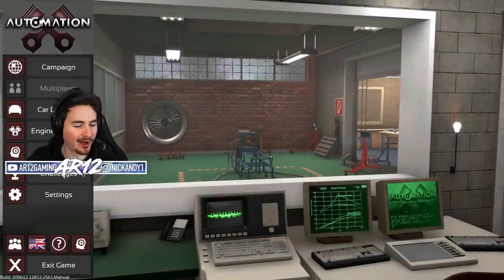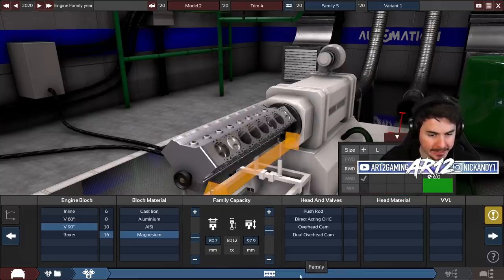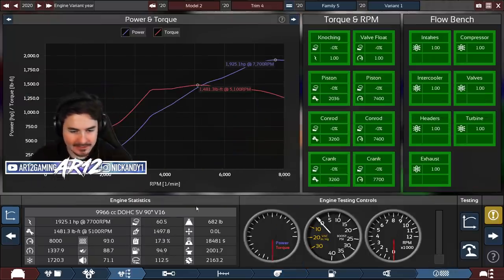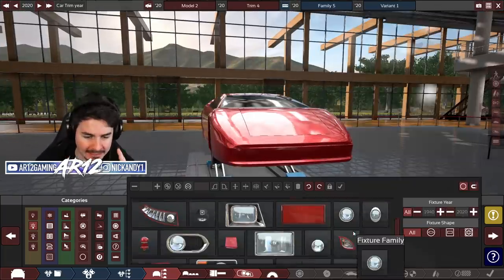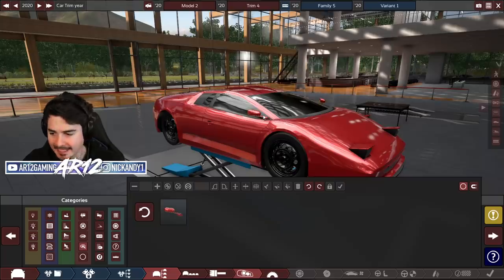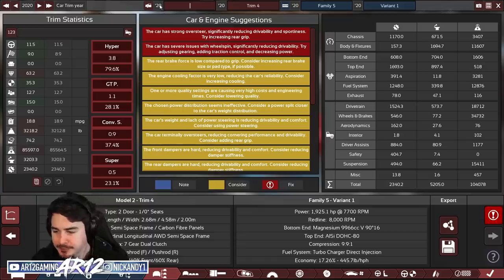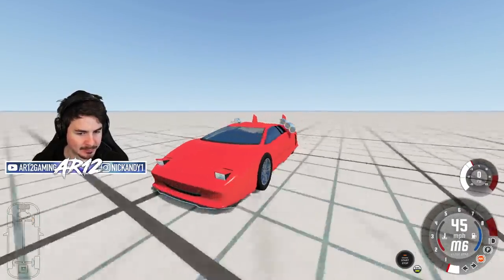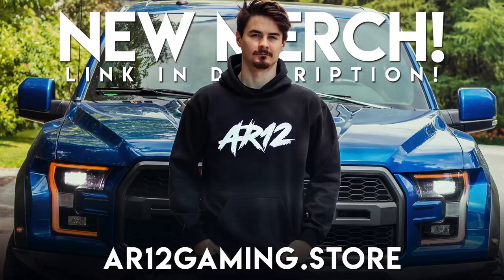Can I Break the SSC Tuatara World Record Top Speed in Automation & BeamNG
Automation Gameplay is here! Automations Fastest Car is here to beat the SSC Tuatara's World Record Top Speed of 331MPH! Can we do it with our 1900 Horsepower Automation build?